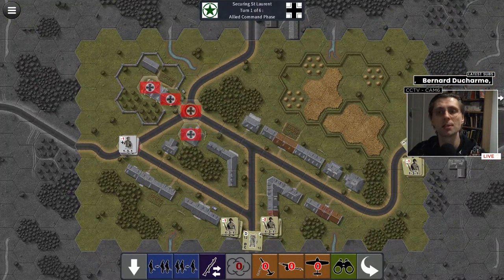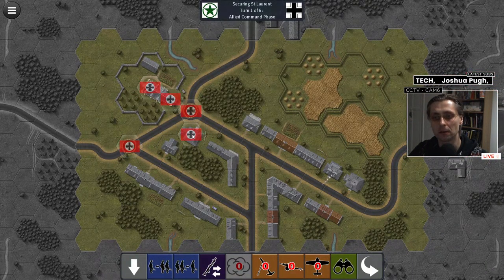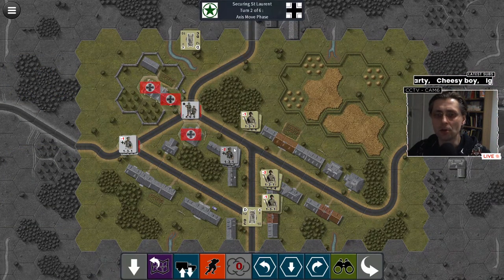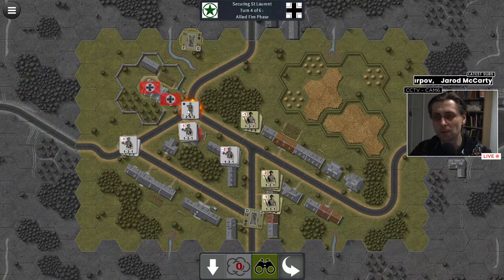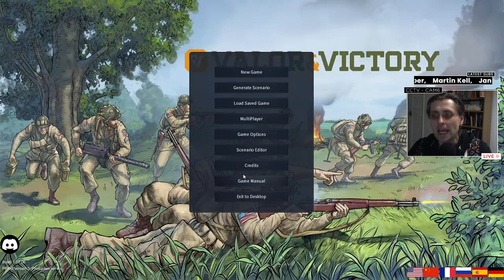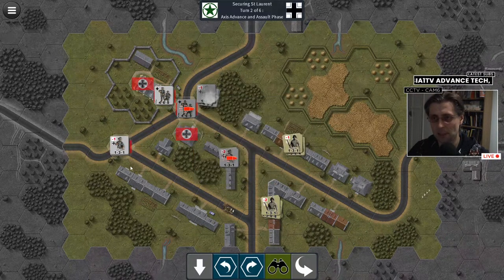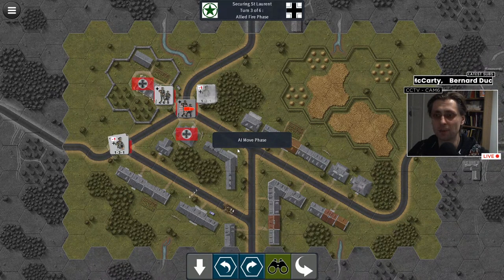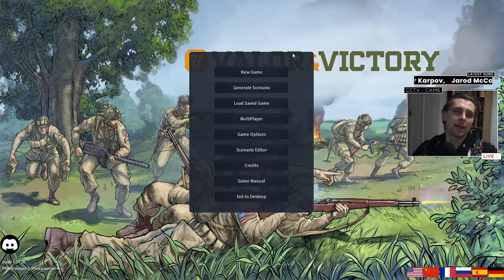Valour & Victory: WW2 Shermans Assault to Secure St. Laurent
🔥Prepare for an epic showdown in the historic Battle of Saint Laurent-sur-Mer! Join me, Pew Pew Meow, as we dive into the heart of the action in Valor & Victory. 🎮

June 6, 1944 St. Laurent, France.

Once they were able to depart Omaha Beach, U.S. troops from the 115th and 116th Infantry Battalions advanced into St. Laurent to secure the village. Several M4A1 Shermans from the 741st Tank Battalion were sent to reinforce their attack, but unbeknownst to the tank commanders the majority of infantry units had worked their way through St. Laurent and set up defensive positions in the fields south of the village. The Shermans were able to meet up with a few straggling infantry units, and together they proceeded to clear the remaining resistance, which included some pesky machine gun nests, from St.Laurent.

Whether you're a seasoned strategist or new to the world of wargames in general and Valor & Victory in particular, this stream is for you. So, grab your gear, rally your troops, and let's march into battle together! 💪